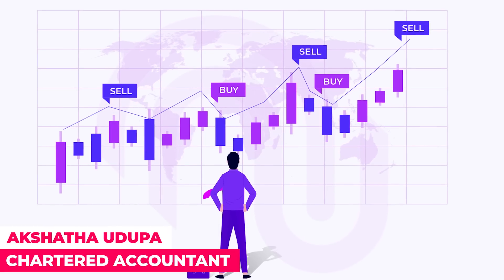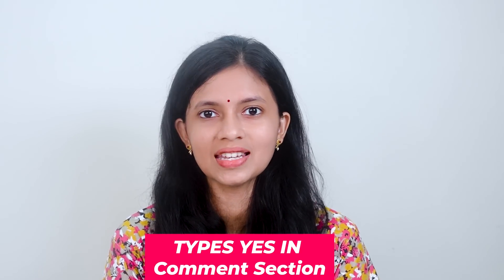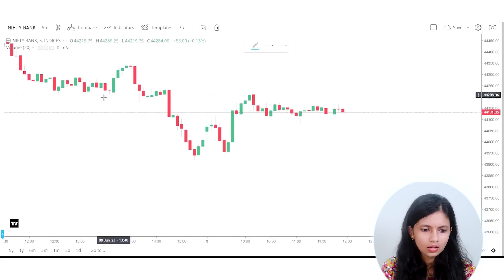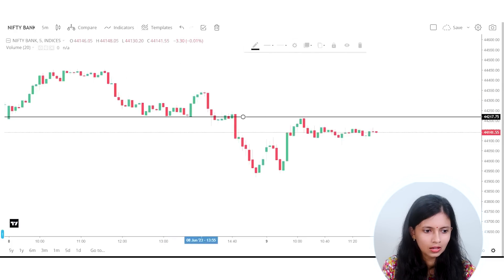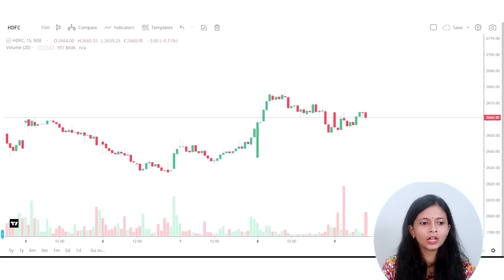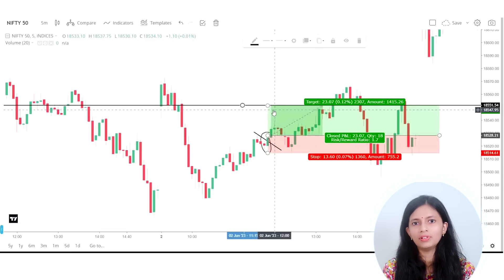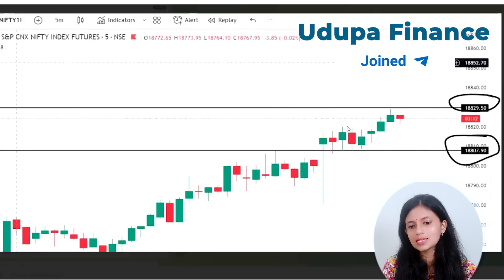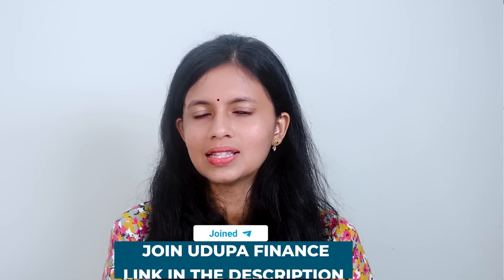Profit Booking Strategy| When to book profits?| CA AKSHATA UDUPPA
In this video, I will be sharing my top 3 strategies for knowing when and how to book profit in the Indian stock market. If you're an investor or a trader looking to optimize your profits, this video is a must-watch!

🌟 Open a Trading Account and Get Free Access to Heikin Ashi Course

I value your feedback and suggestions. Your input helps me tailor my content to meet your needs.